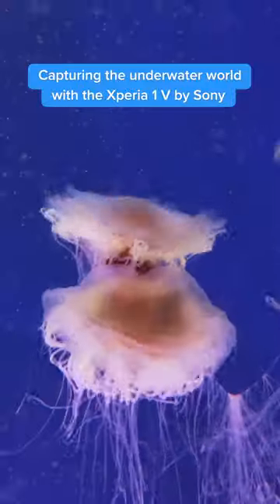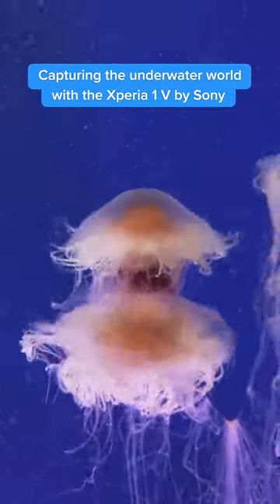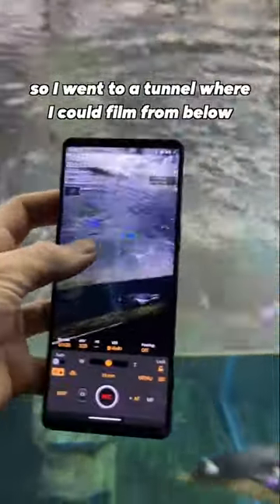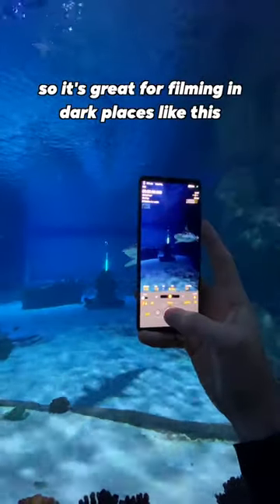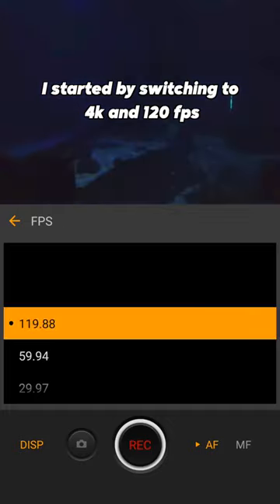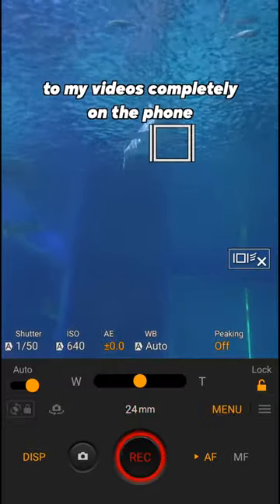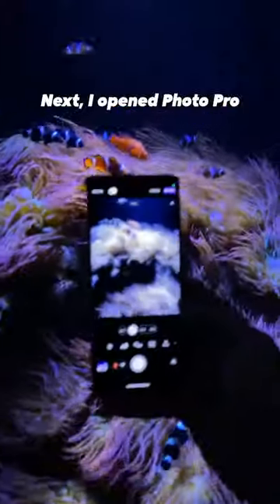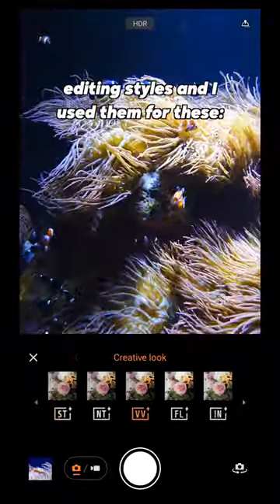The next best thing to swimming with the fishes...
The next best thing to swimming with the fishes...@worldpins knows how to get those shots with his Xperia 1 V, Want a chance to be featured? Tag us!